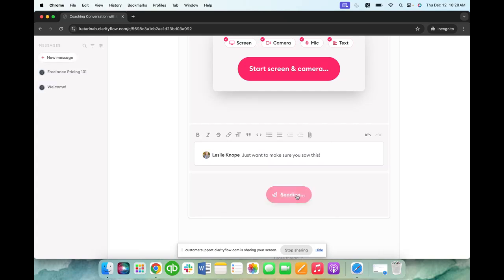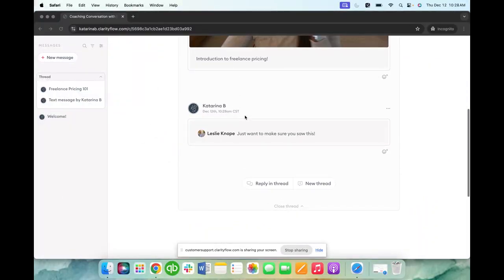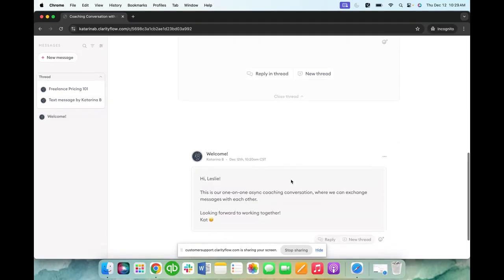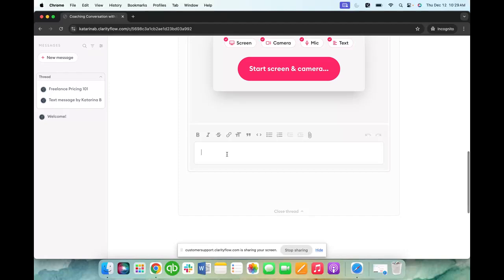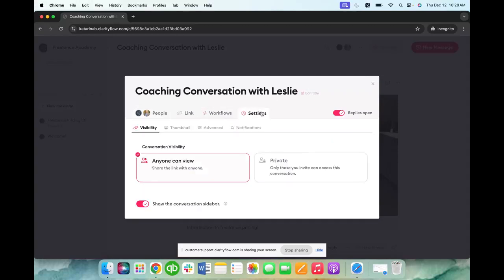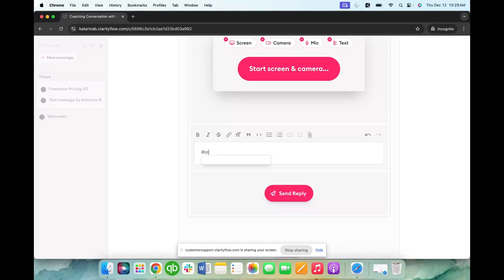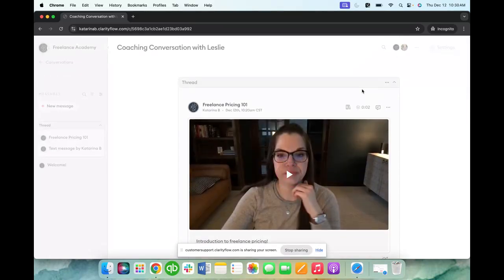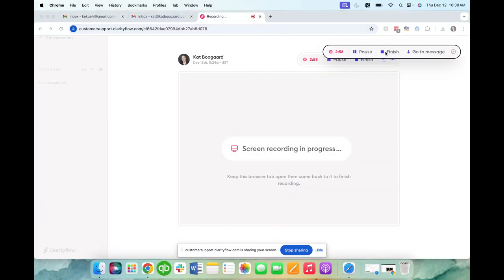Mention users in Clarityflow conversations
In this video, see how you can mention people in Clarityflow conversations to call their attention to your message.